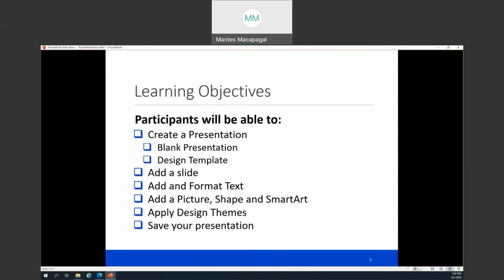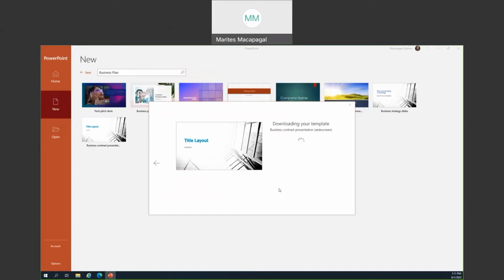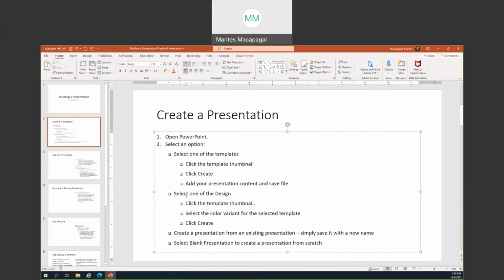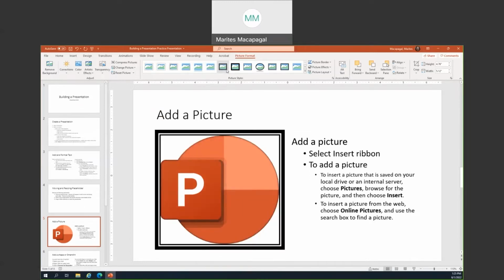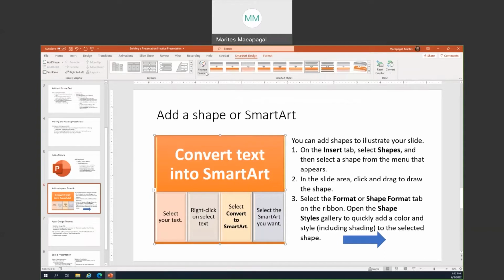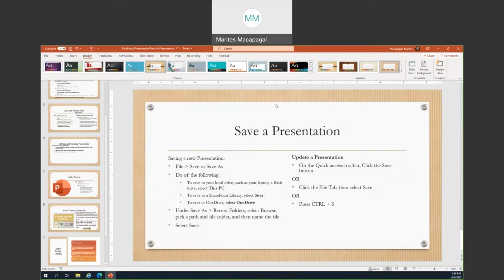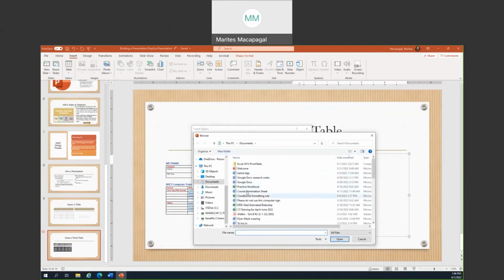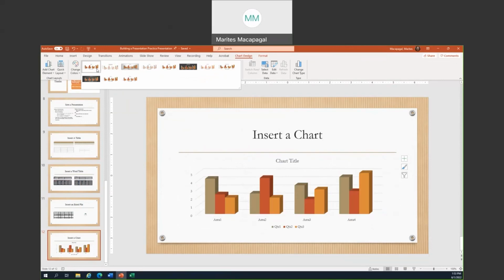PowerPoint Basics Part I